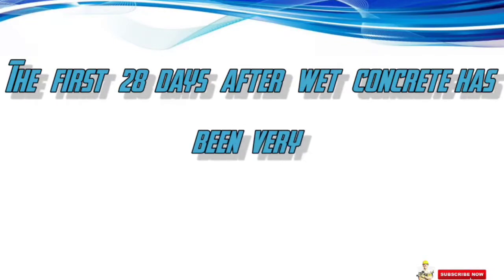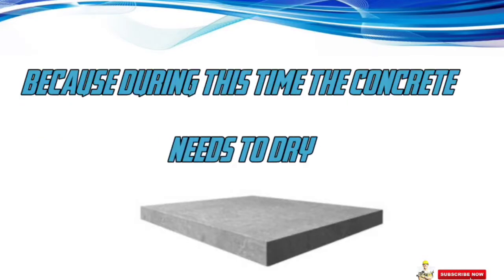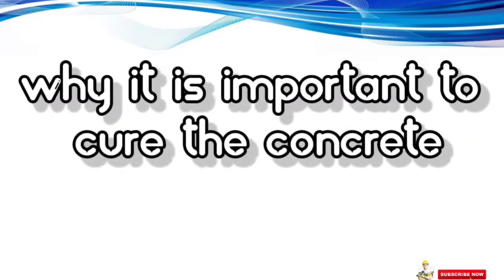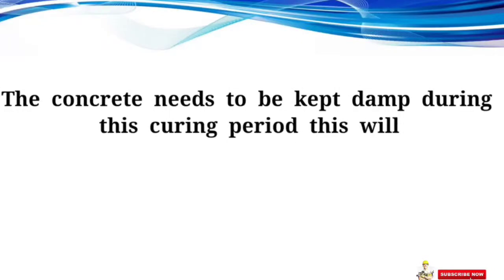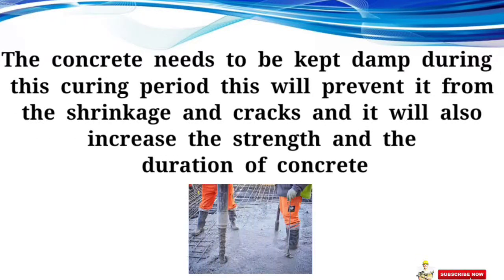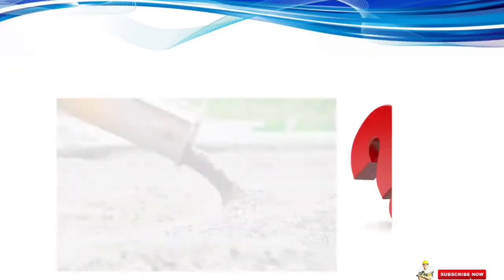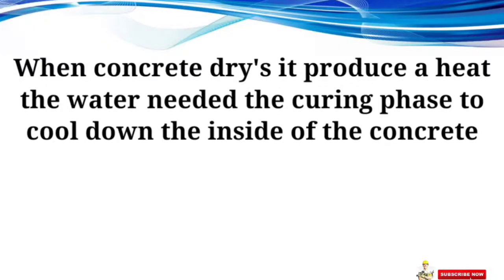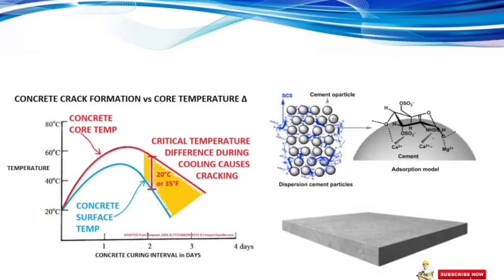What will happens if we doesn't properly cure the concrete|| the disadvantages of improper curing.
For more videos the link is given below..
Video links//

Grade_of_concrete

How_to_calculate_the_cement_sand_aggregate

Size's_of_bricks_and_blocks_and_how_to_calculate_the_number_of_bricks

How_to_find_irregular_plot_area

Shear_force_and_bending_moment